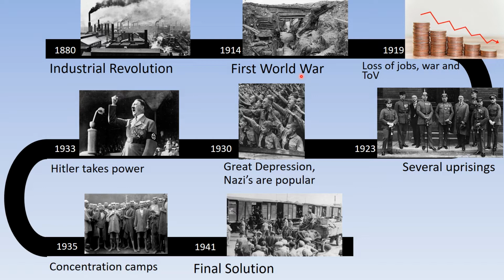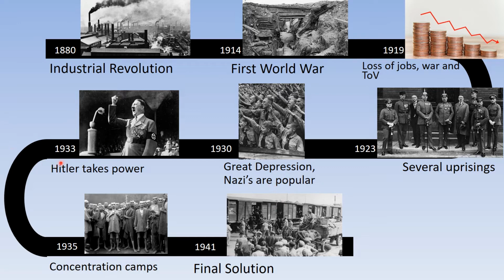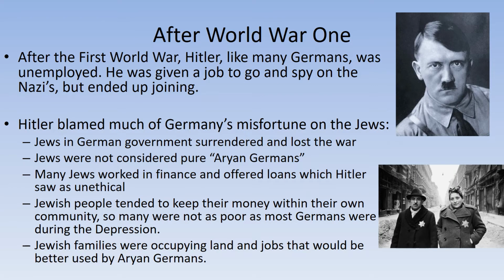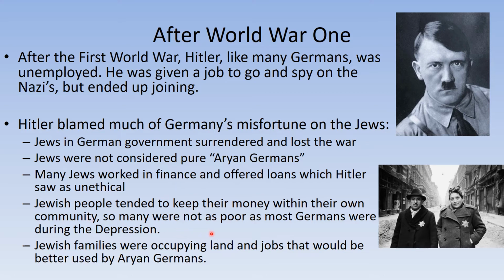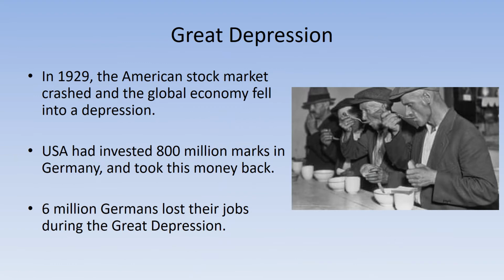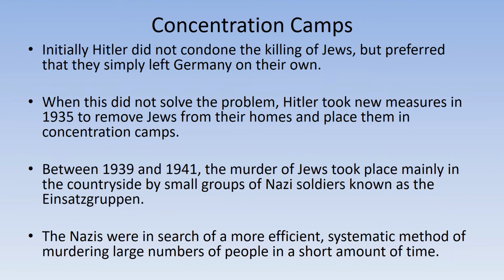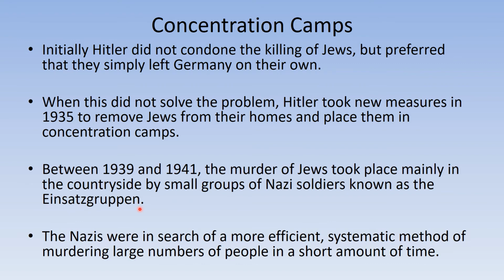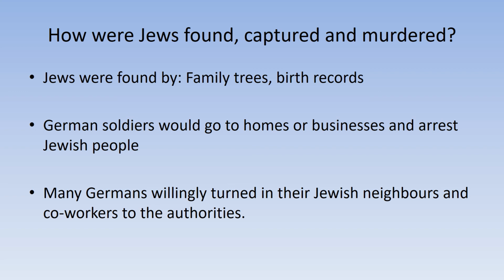Holocaust Unit- Lesson 1- Introduction to the Holocaust